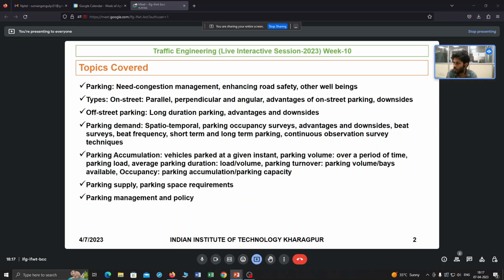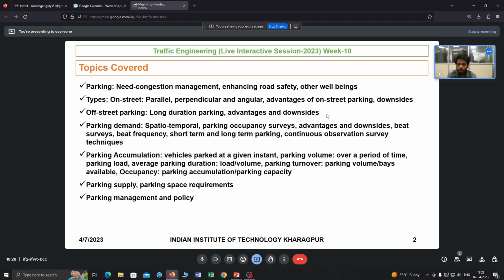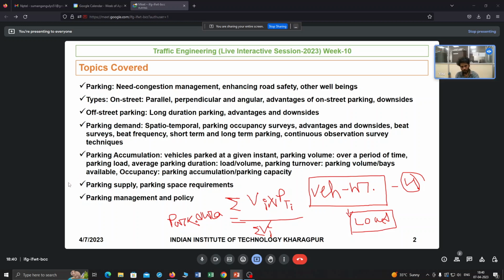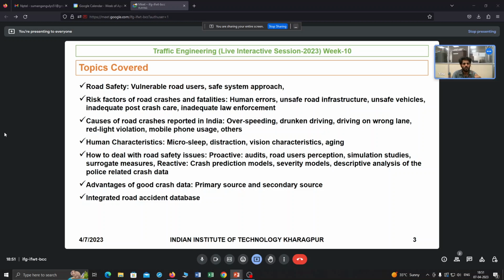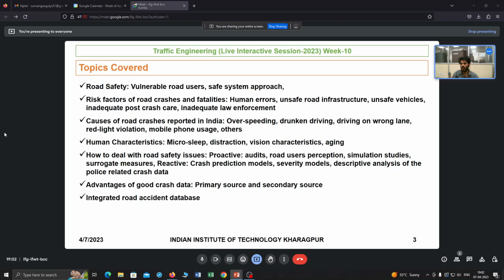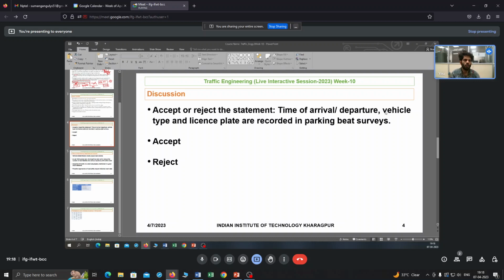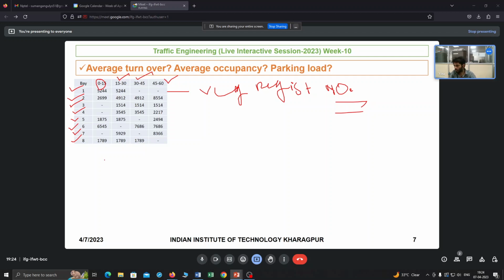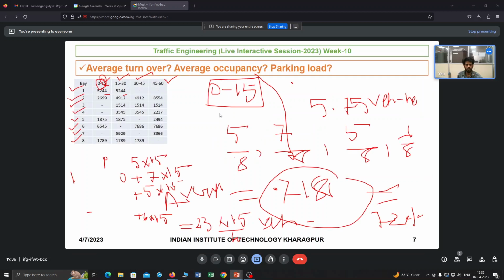Week 10 Traffic Engineering Interactive Sessions 2023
This is the tenth week of live interactive session conducted for the course Traffic Engineering